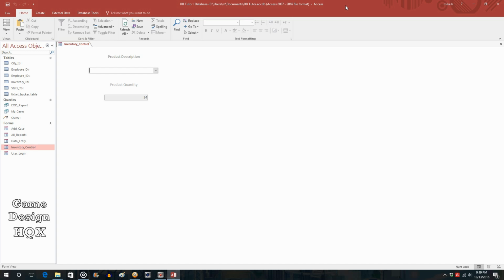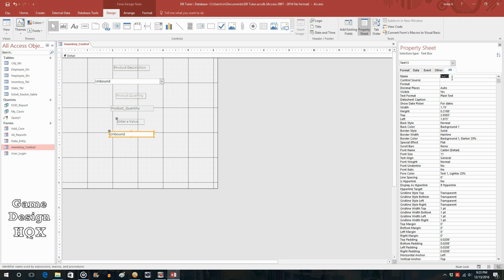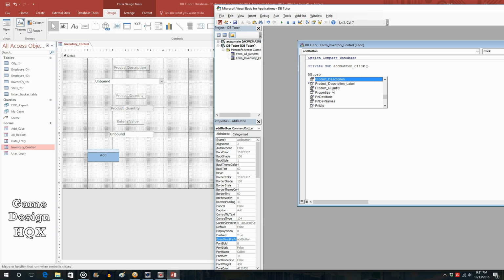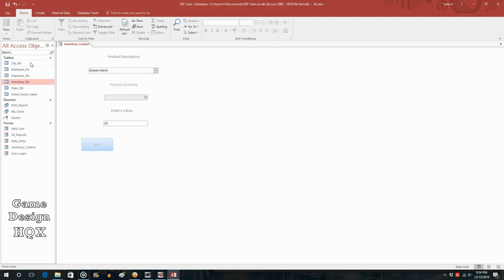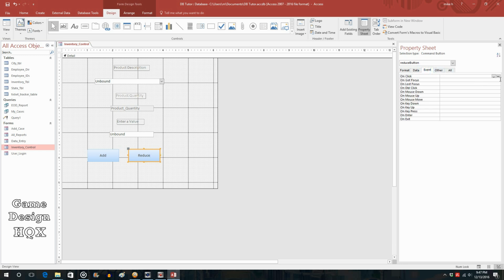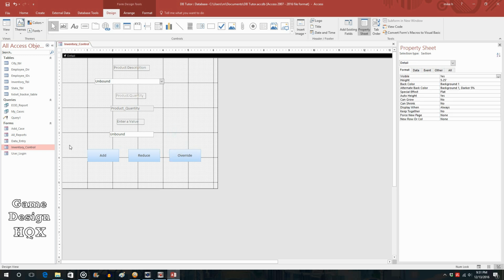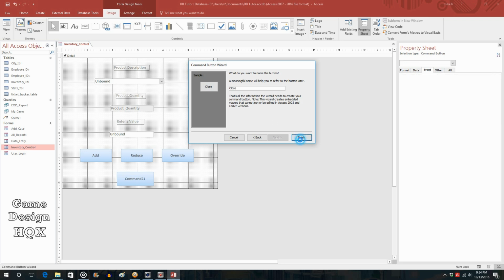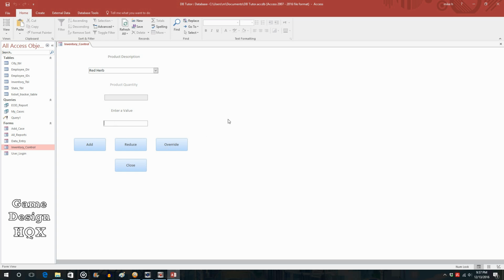Access 2016 - How to Make a Database - Part 10 - Inventory Tracking - Part B